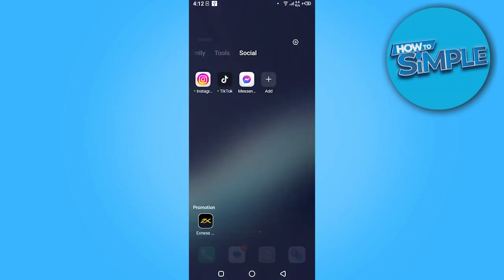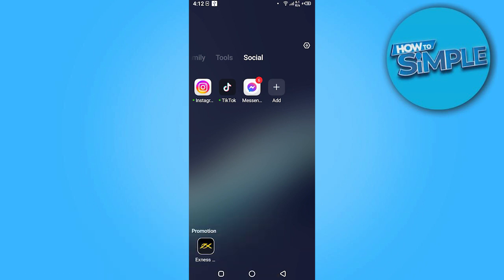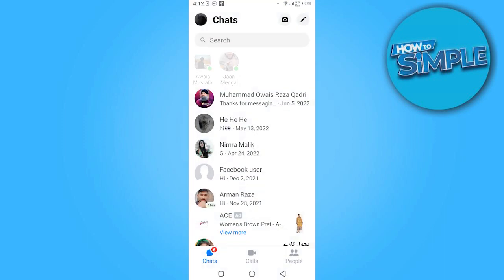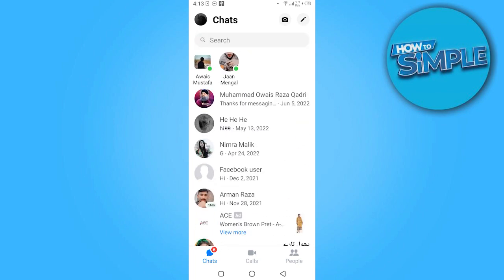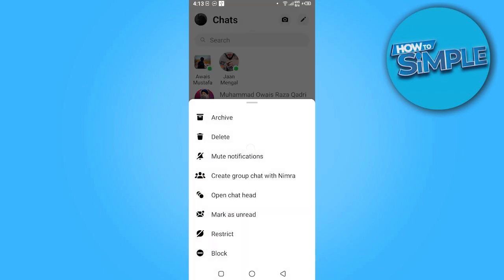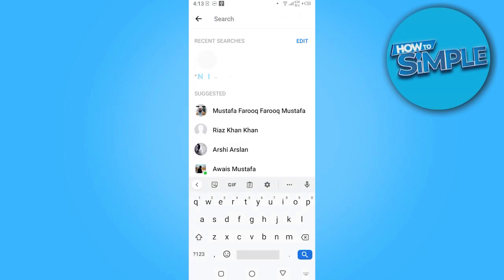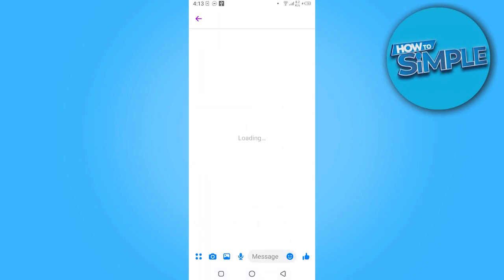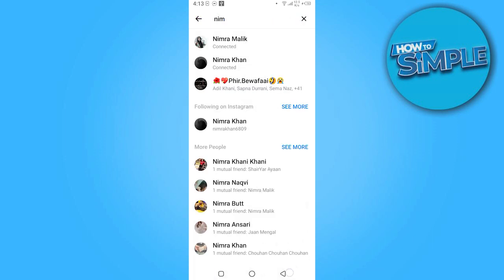How to Put Back Archived Messages on Facebook Messenger (2025)